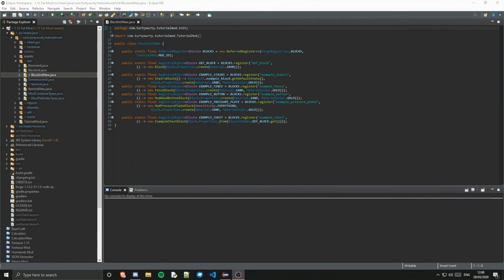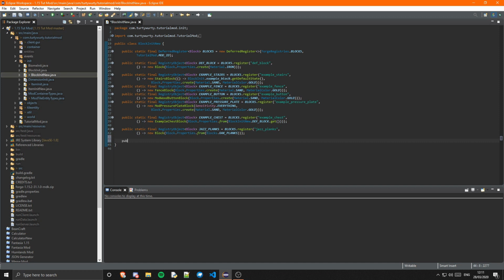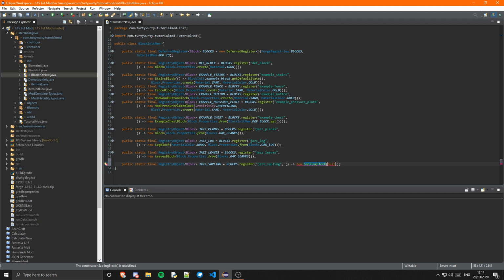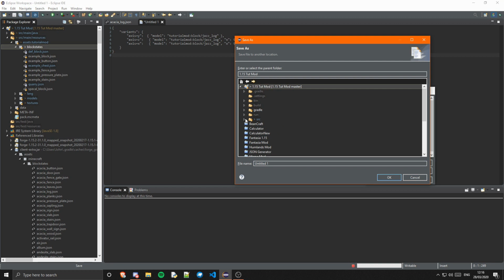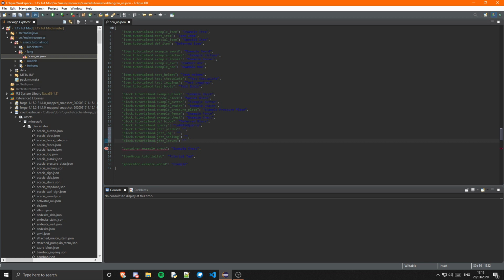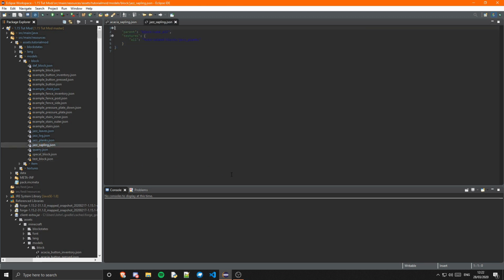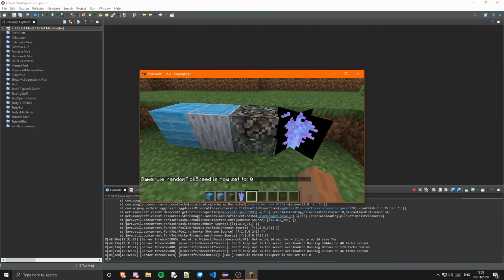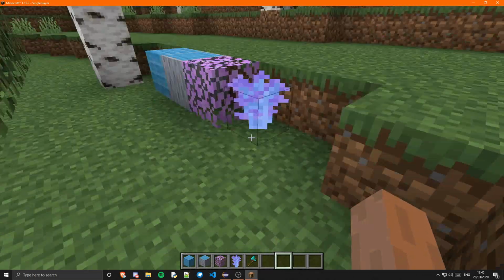Minecraft Modding Tutorial 1.15 | Episode 26 - Logs, Saplings, Leaves and Planks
Hey guys, TurtyWurty here, in this video I cover how to make Logs, Saplings, Leaves and Planks and I will be using these in the next few videos. I will be redoing the sapling in the next video as well as for now it is just a template for the sapling and will crash if you try to grow it. Hope you guys enjoy, all links are below VVVV!